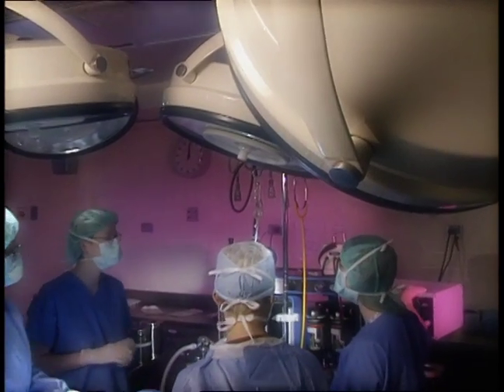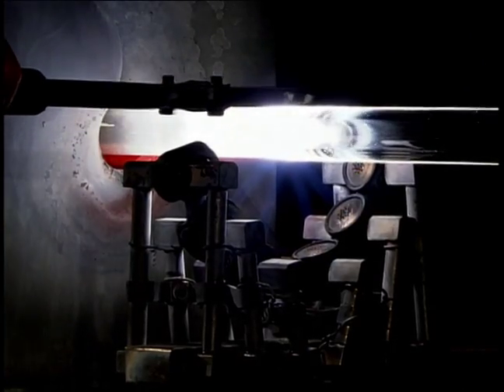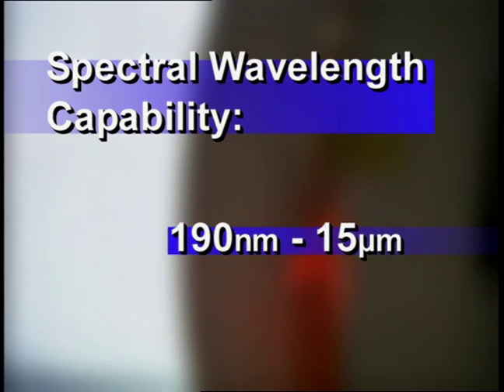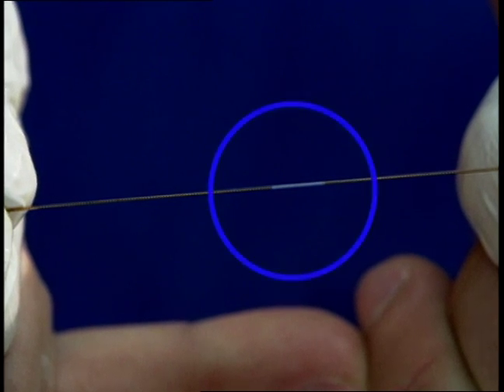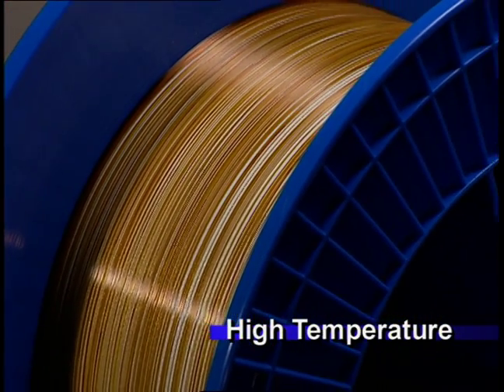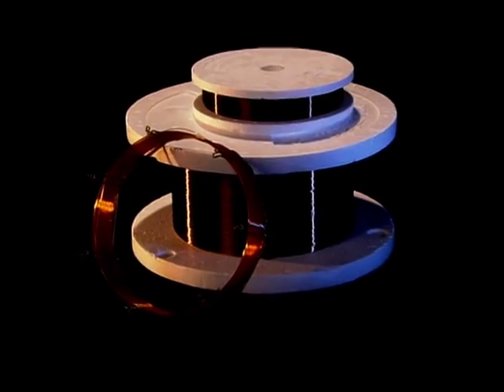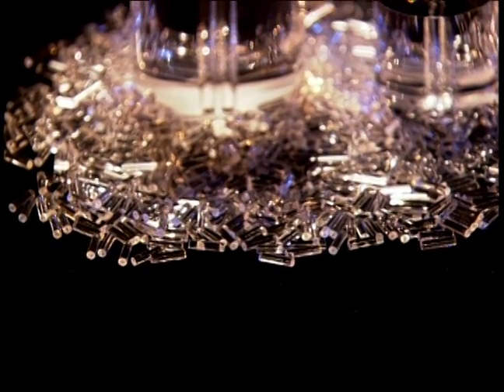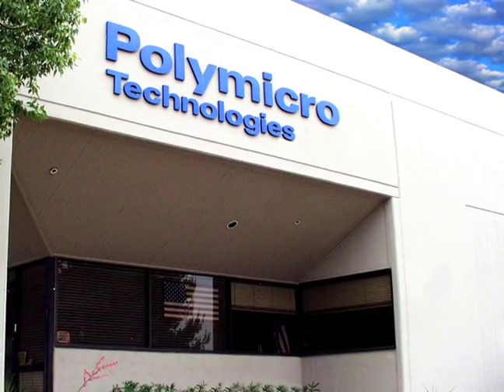Molex - Polymicro Technologies™ - Overview - Long (Bridged) Version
Product portfolio includes silica capillary tubing, specialty optical fibers, optical and capillary assemblies, discrete micro component, in addition to packaged and sterilized components. A total manufacturing solution is offered from initial component design through volume production.

Polymicro Technologies™ is registered and compliant with FDA 21 CFR 820 Quality System Regulation (QSR) and CGMP. Polymicro Technologies optical fiber probes and silica capillary delivery solutions meet stringent invasive medical device requirements and are made with biocompatible materials certified to ISO 10993. Additional certifications include ISO 13485, 9001, and 14001.